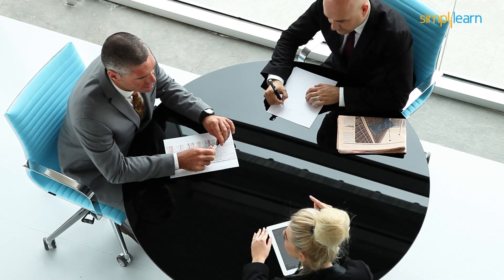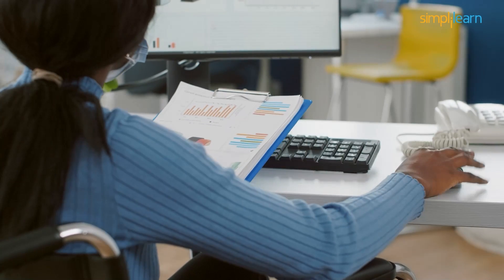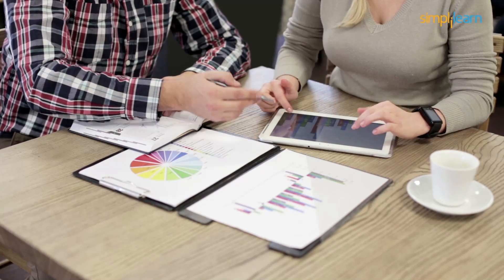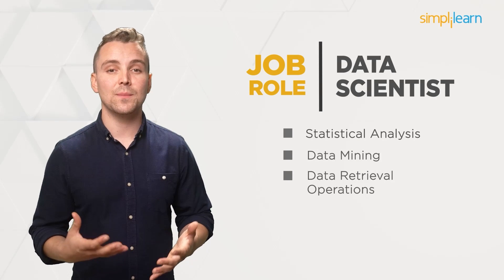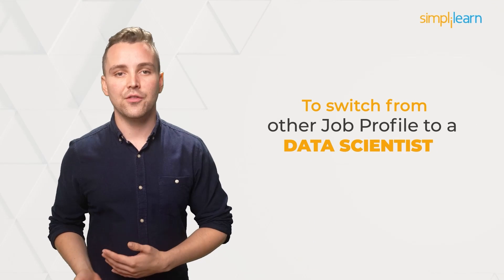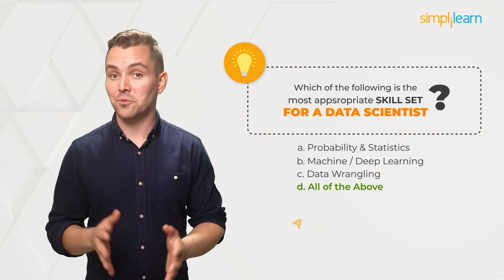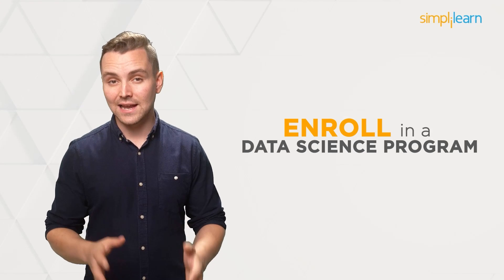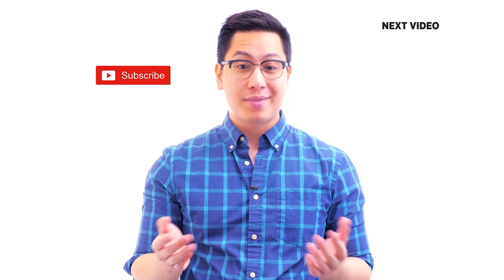How to Switch Career to Data Science? | Career Transition to Data Science | Simplilearn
Data Science is a field of study that works with enormous amounts of data utilizing contemporary technologies and methodologies to uncover hidden patterns, obtain valuable information, and make business decisions. In this video on switching careers to Data science, we will cover various job roles in Data science; how to switch careers to Data science? Skills required to become a Data scientist and much more in detail.

00:00 Introduction
1:26 What is Data Science?
2:36 Job roles in Data Science
6:23 How to switch careers to Data Science?
7:08 Skills needed to become a Data Scientist
7:49 How to level up your skills

Skills Covered
✅ Generative AI
✅ Prompt Engineering
✅ ChatGPT
✅ Exploratory Data Analysis
✅ Descriptive Statistics
✅ Inferential Statistics
✅ Explainable AI
✅ Conversational AI
✅ Ensemble Learning
✅ Data Visualization
✅ Database Management